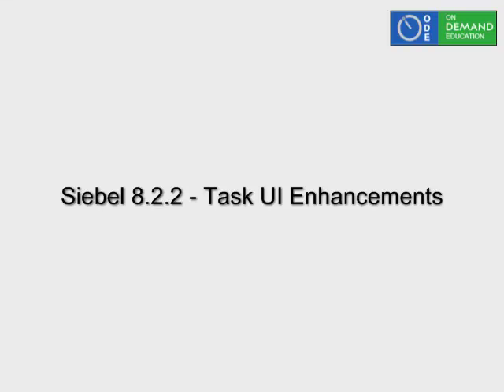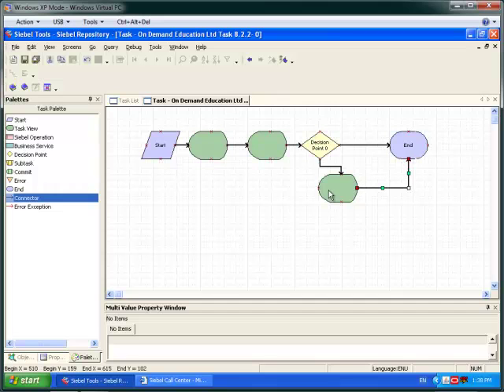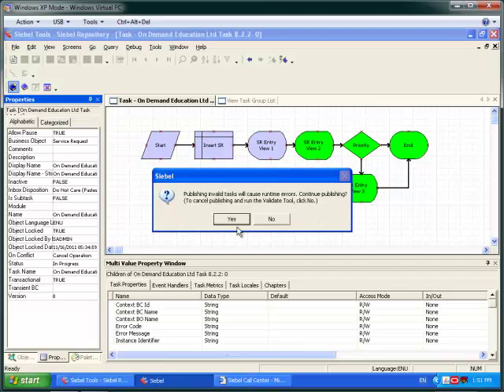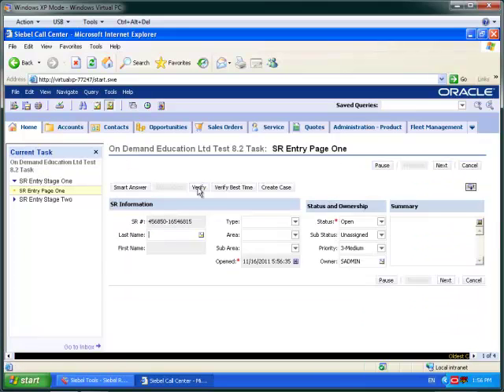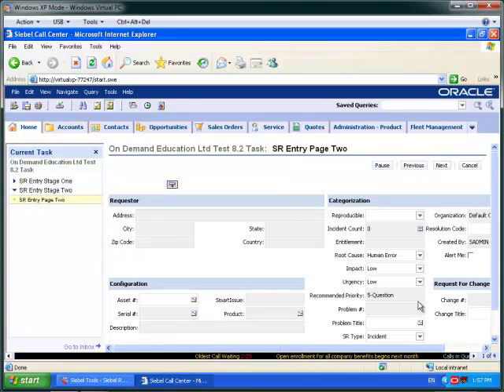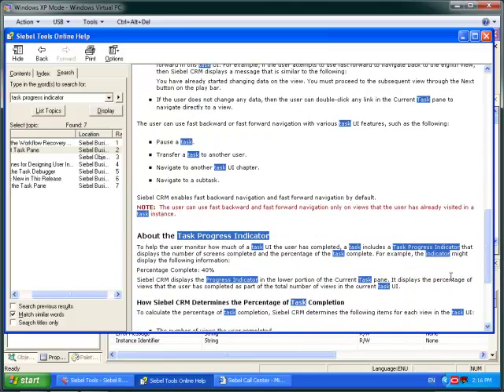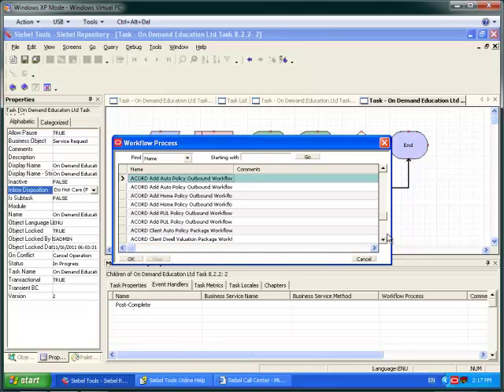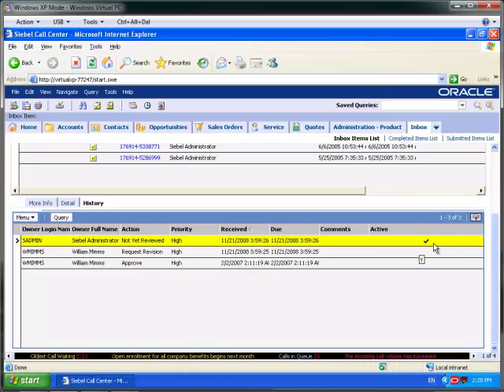Siebel 8.2.2 - Enhancements Task UI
a video about the enhancements to the Task UI in Siebel 8.2.2 suitable for technical audiences familiar with Siebel Tools and Siebel Configuration. Get More from On Demand Education Ltd at our Screencast Library